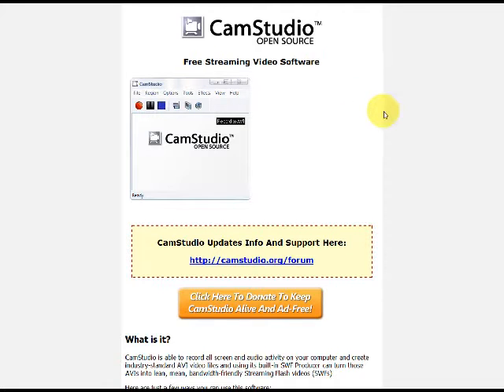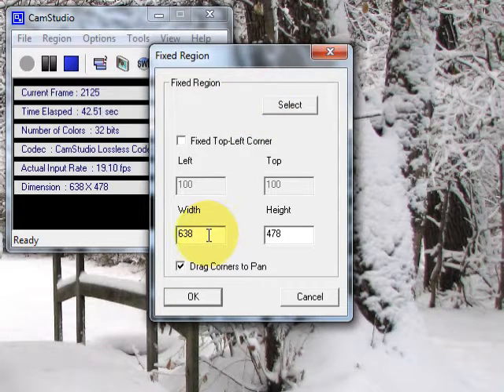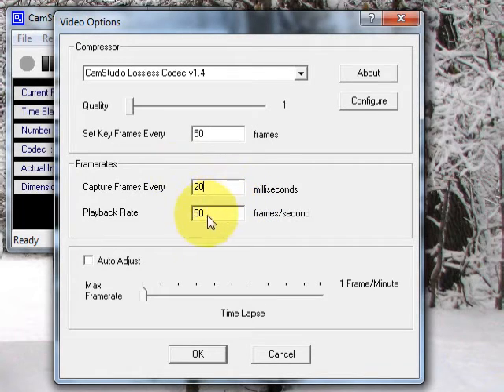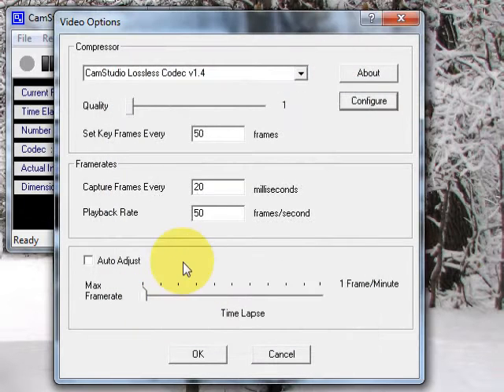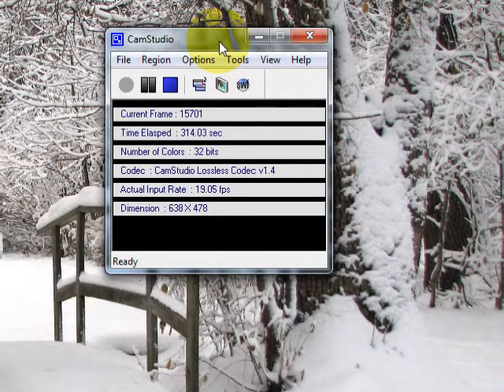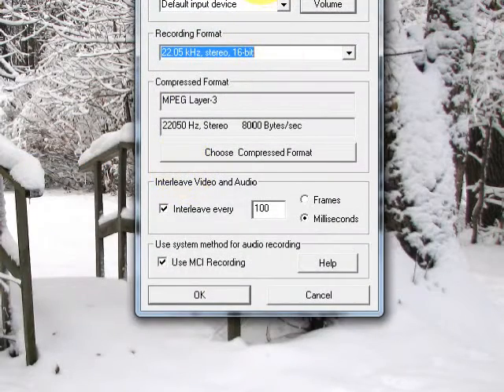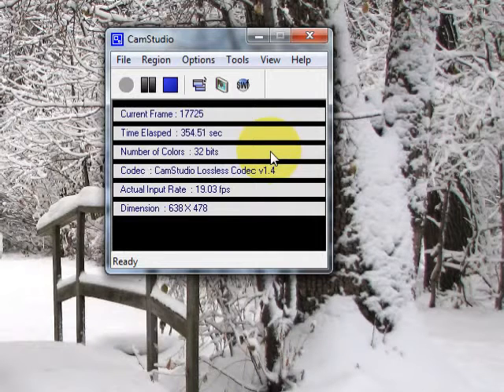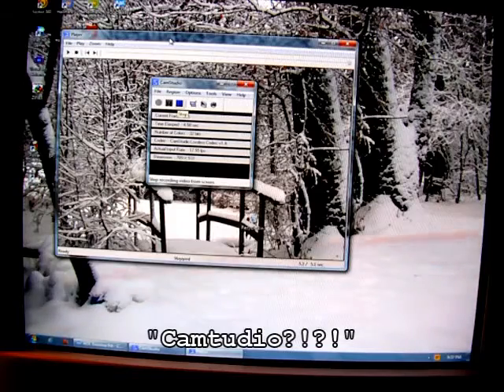Camstudio: How I (Used to) Record PC Games